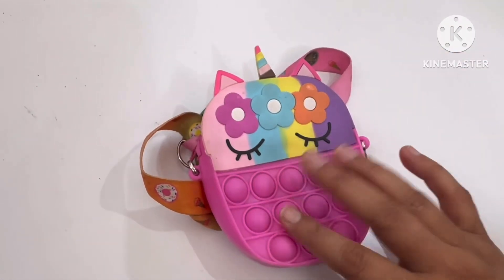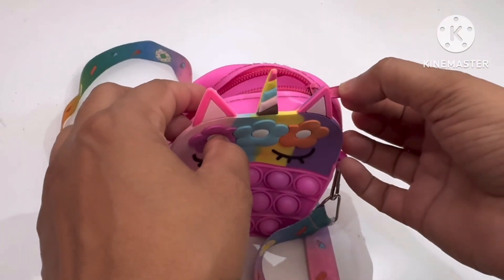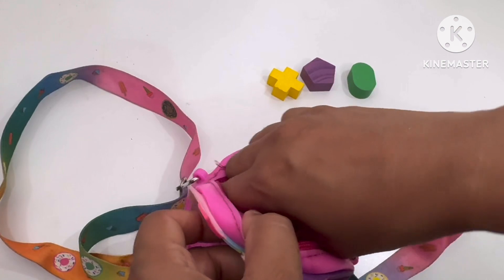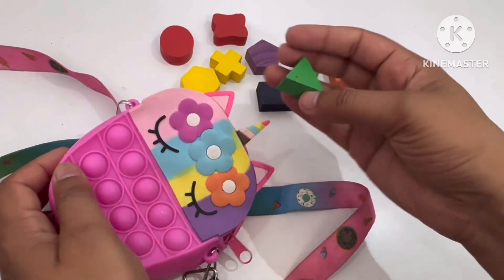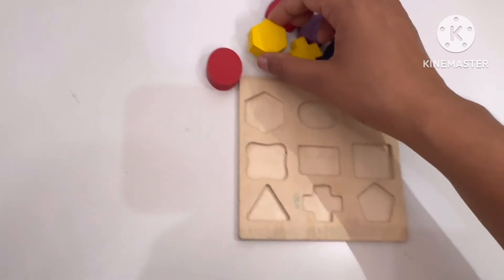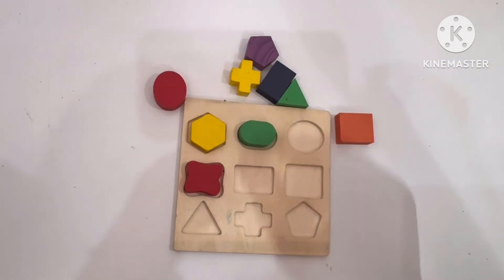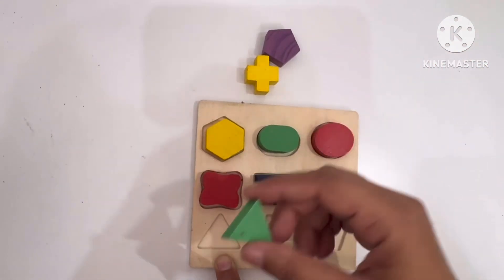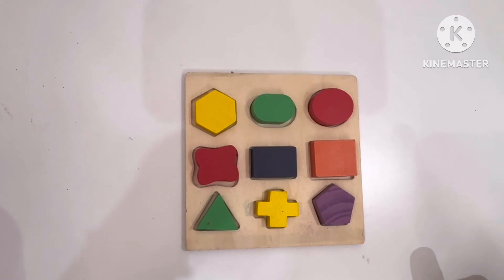Pink bag | let see what inside it